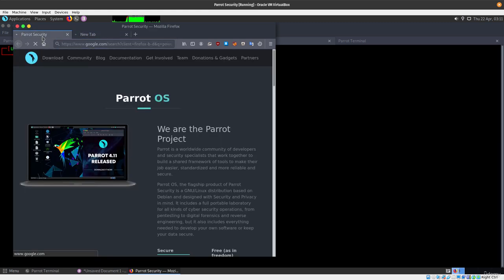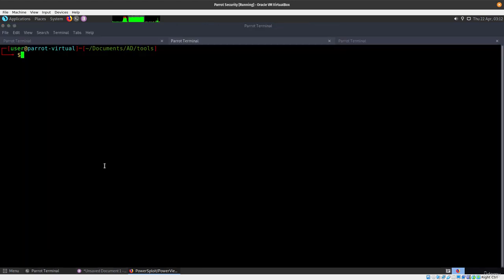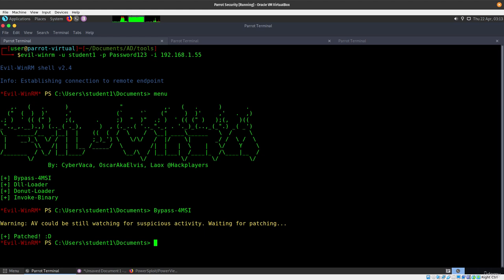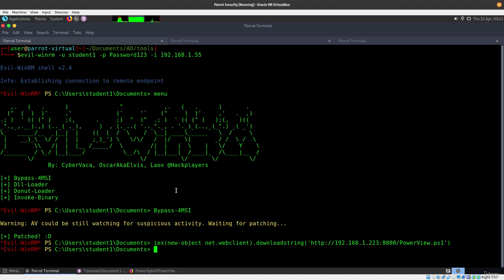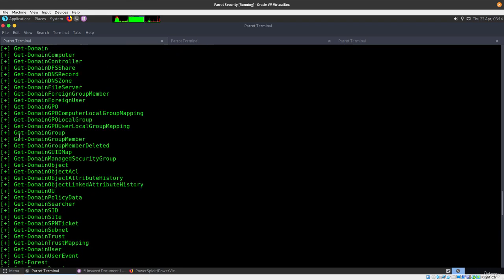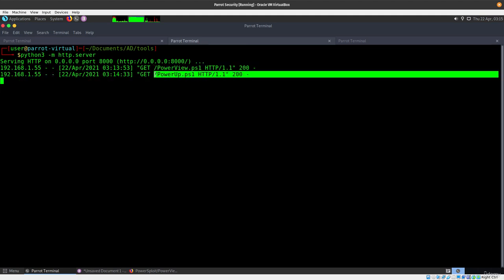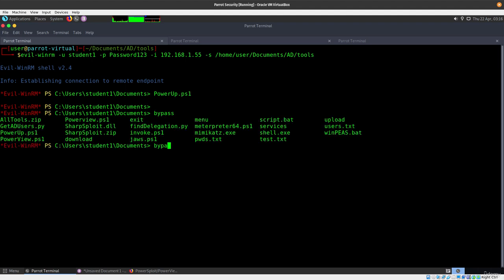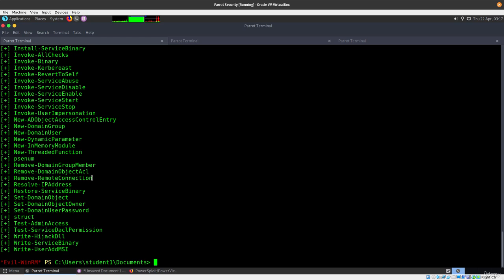PowerView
In this informative & somewhat cheeky video, the presenter dives into the world of PowerShell scripts, focusing specifically on how to import & utilize them using Evo WinRM. The video showcases 2 essential scripts: PowerView, a robust tool for domain enumeration, & PowerUp, which assists in privilege escalation by identifying misconfigurations in Windows environments. The presenter humorously emphasizes the importance of bypassing Windows Defender to ensure smooth operation of these scripts. Viewers are guided through 2 methods for importing the scripts—downloading them into memory or referencing them directly from a specified path—each accompanied by detailed commands & a touch of banter. By the end, the audience is not only informed about the practical steps to enhance their PowerShell usage but is also entertained, making the learning experience engaging.